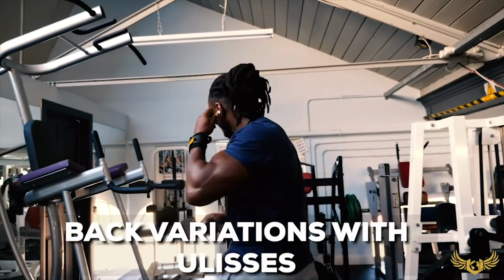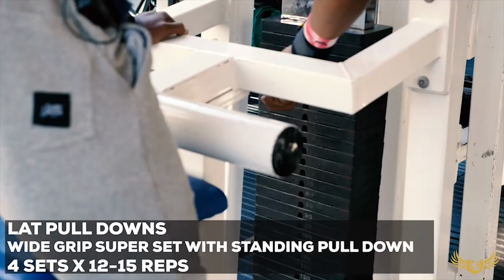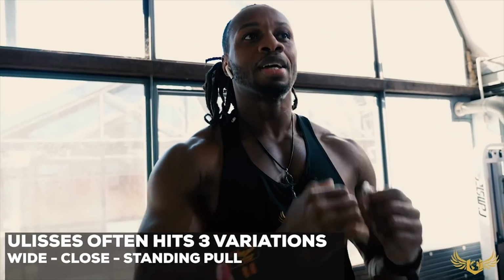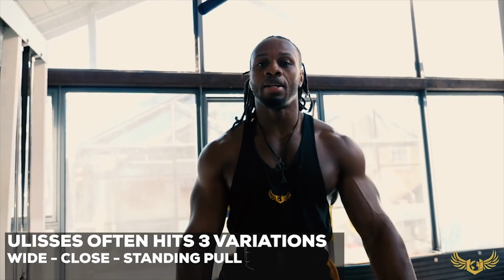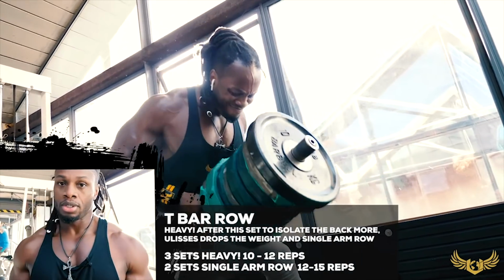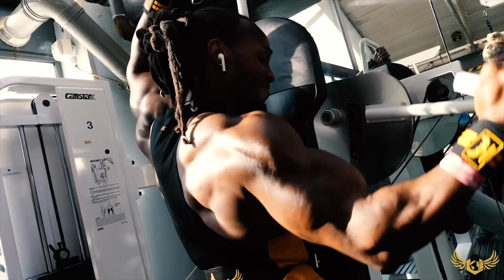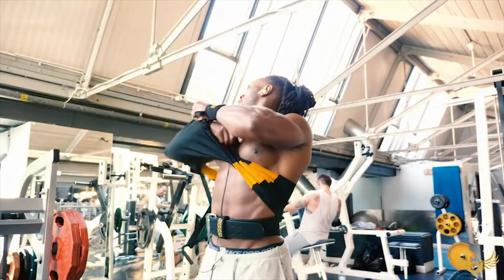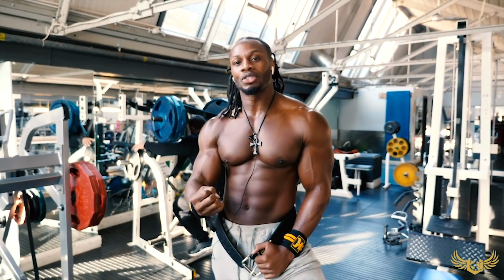HOW TO BUILD A COBRA BACK - ULISSES TRAINING SECRETS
A cobra back really sets off a complete physique.   In my training, I use a variety of grip variations and single arm techniques to really maximise my training. Here are some of the tips I use, filmed recently at the legendary Muscleworks Gym in London.

START YOUR FITNESS JOURNEY NOW!
Monthly Customised Training Programs & Meal Plans